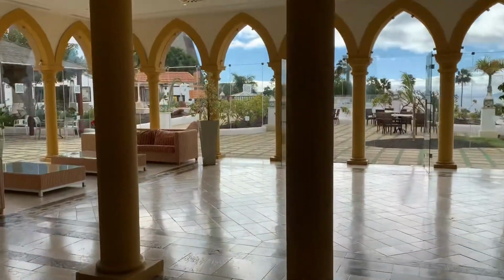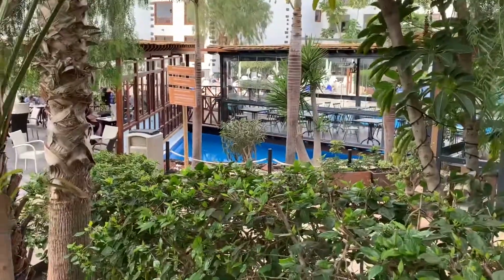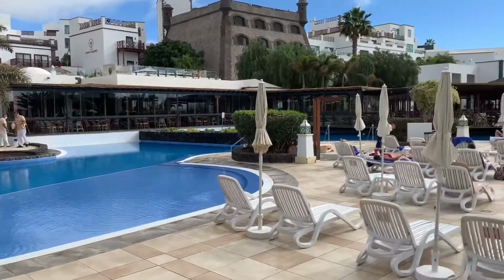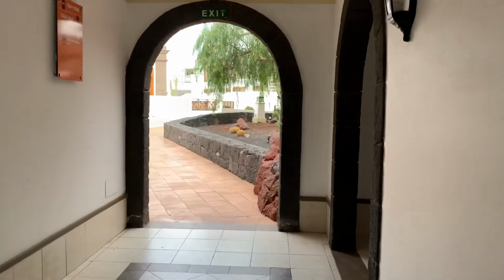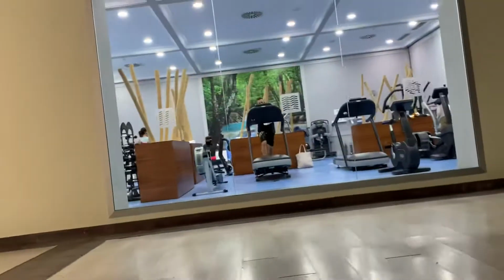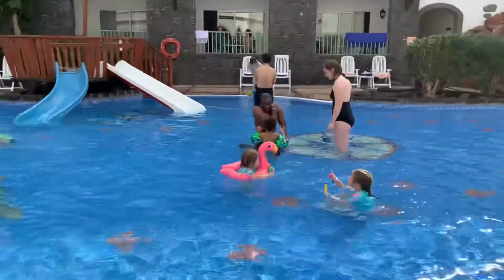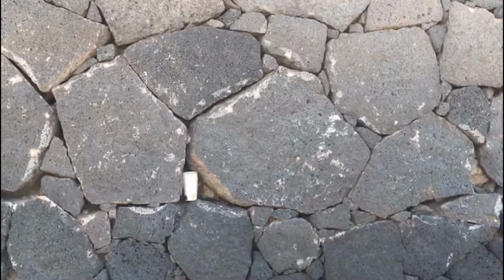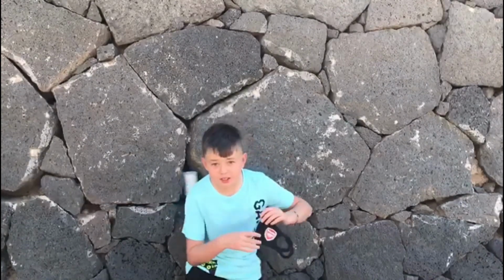Gran Tagoro Tour | Our Hotel | Lanzarote Gang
Just a quick first video of our hotel. It is our first video so I hope you enjoy!!!